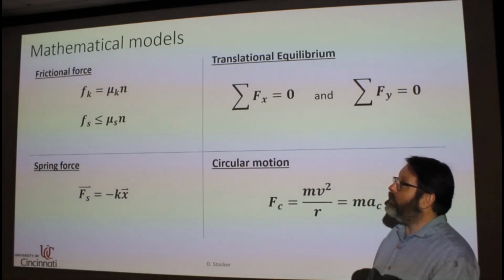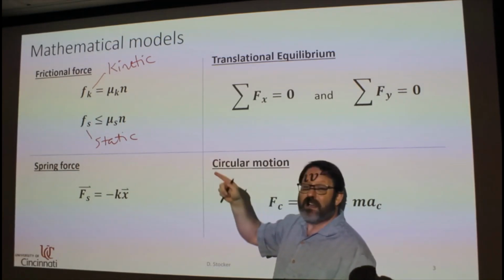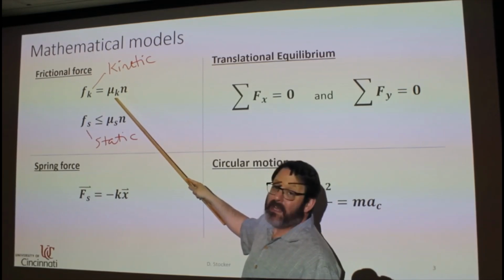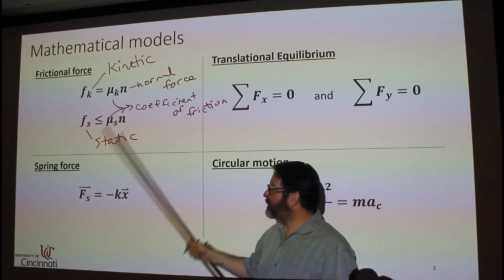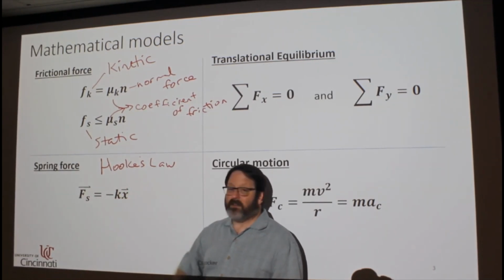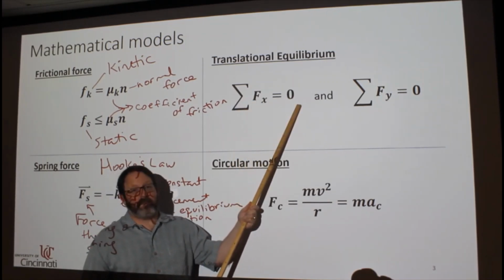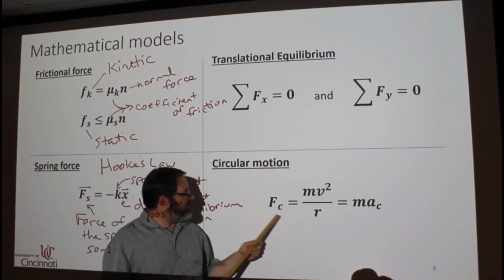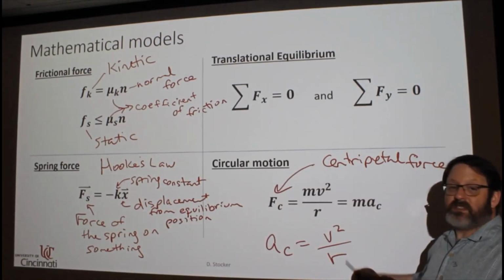Video Lecture Mathematical Models for Applications of Newtons Laws